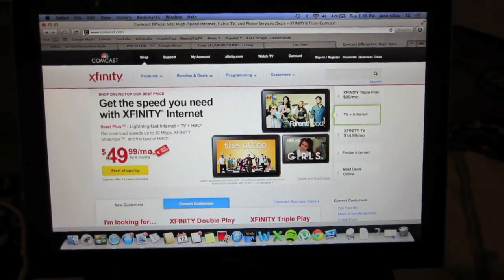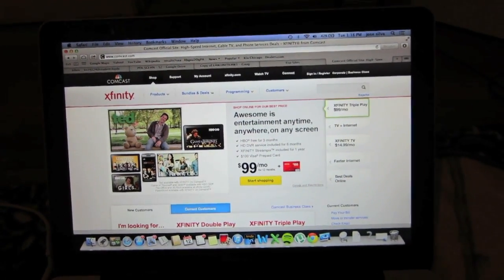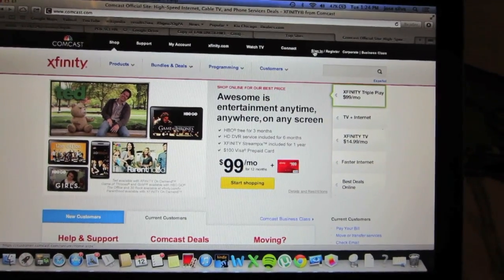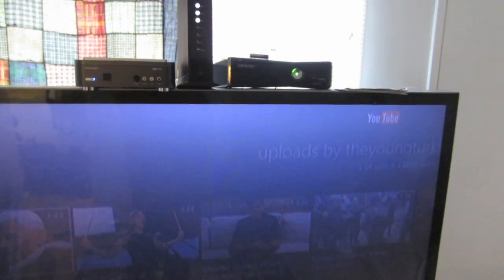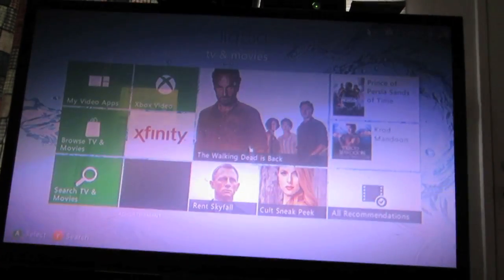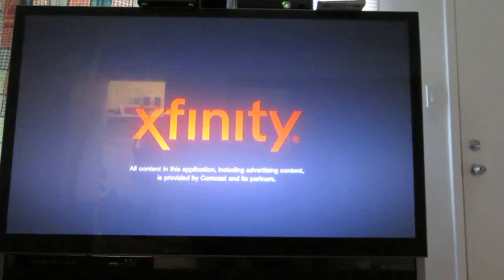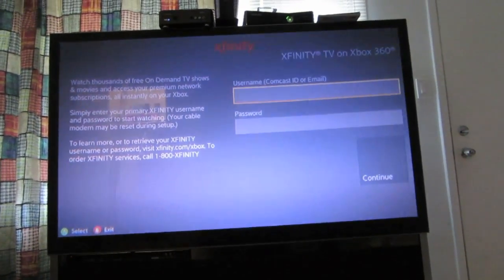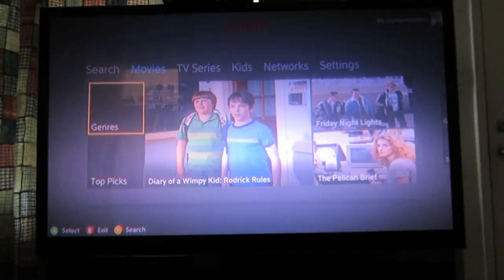How To Get Free HD Service From Comcast Xfinity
In this video I'm going to show you how to get free HD service from Comcast Xfinity.

1. Go on your computer and get the user name and password information you use to access your account.

2. Find an Xbox 360 that will act as a HD cable box

3. Turn on your Xbox 360 and Log in into your Xbox live account

4. Access the Xbox dashboard

5. Go into the TV and movies section

6. Find and download the free xfinity application from the Xbox marketplace

7. Open the free xfinity application

8. You will see the menu to enter in your user name and password

9. Enter the same username and password you use to access your account on your computer

10. After you log in successfully you should now see the option to see movies TV shows and anything for kids in HD without having to pay extra money for HD service.

11. You should now be set to go!